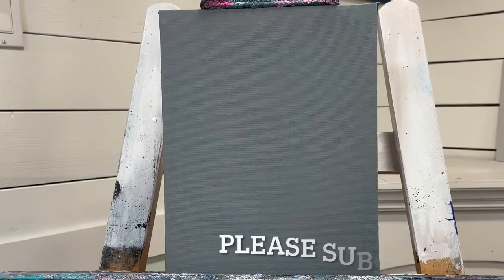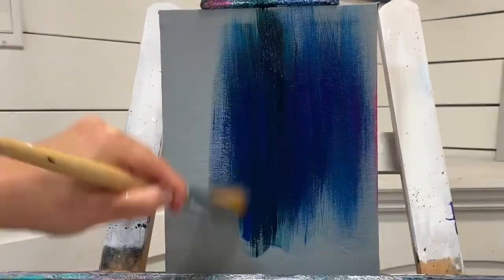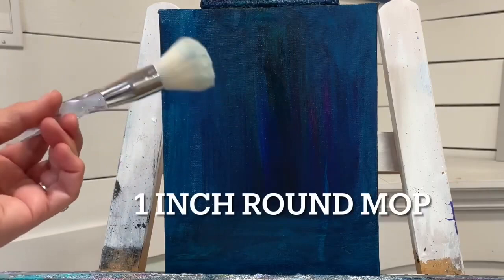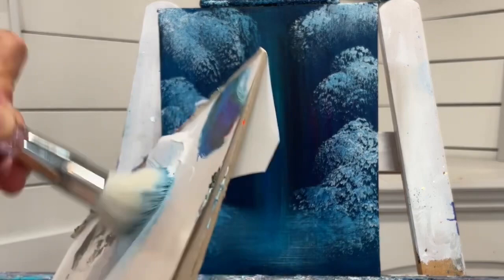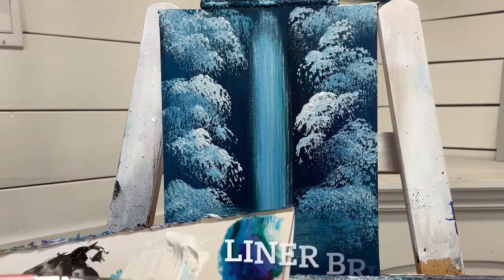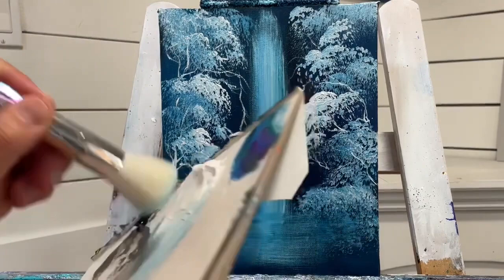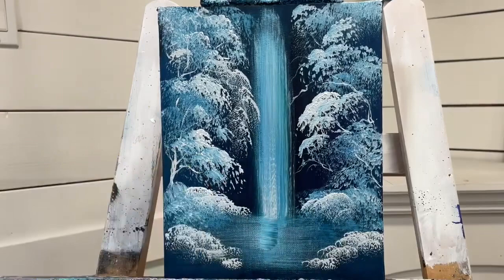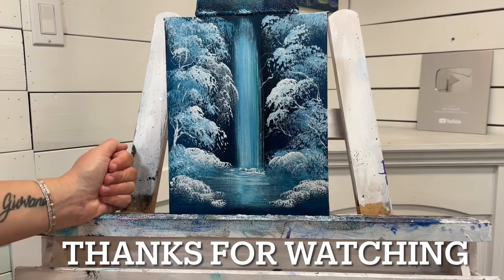4 EASY STEPS to a pretty waterfall landscape painting! Real time acrylic tutorial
This is a full length acrylic painting tutorial with talking.  You’ll be able to paint along step by step while learning some very easy and effective brush techniques and techniques.

Colours:
Titanium white
Thalo blue
Thalo green
Pink
Brushes:
Large filbert
Medium filbert
Round mop
Liner